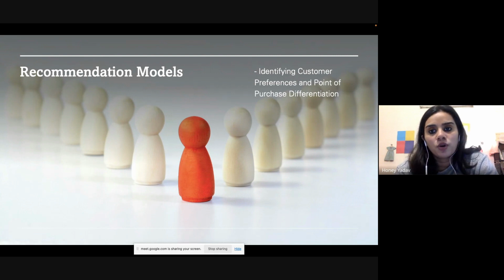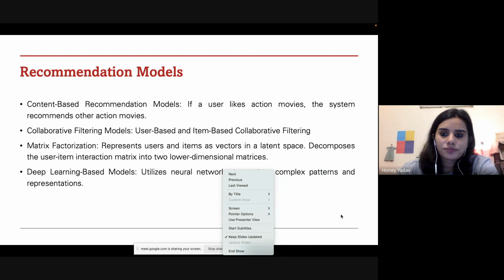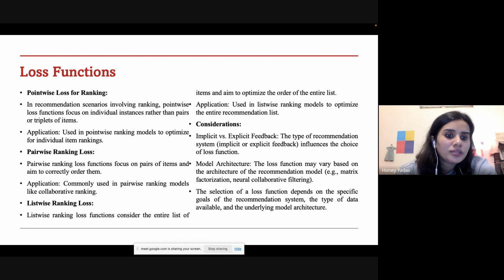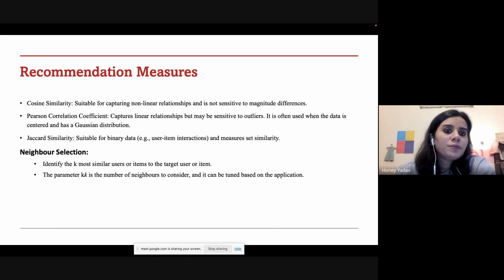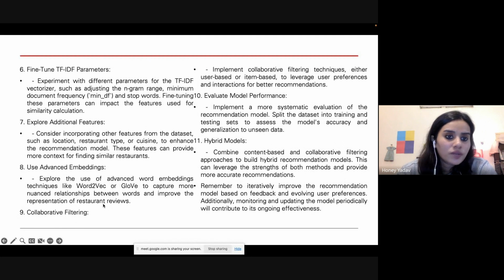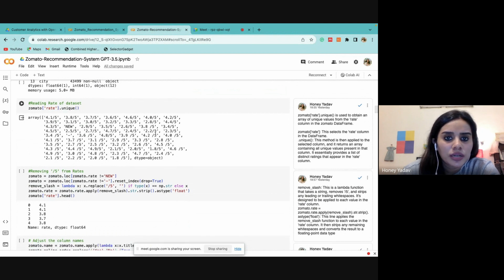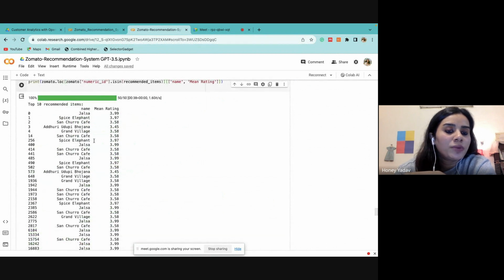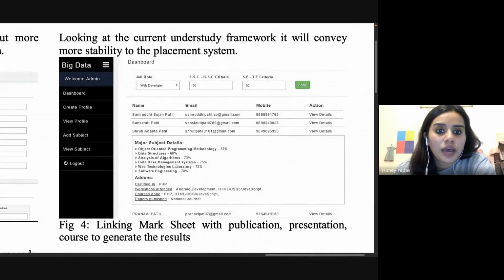Making Recommendation model using GPT-3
Presenter - Honey Yadav, AI Researcher and Doctoral Candidate, IIT Delhi

The webinar dive into the intricacies of building robust recommendation models leveraging the advanced capabilities of GPT-3. Explore the technical nuances of natural language processing and machine learning to harness the potential of state-of-the-art language models for precision-driven content and product recommendations.